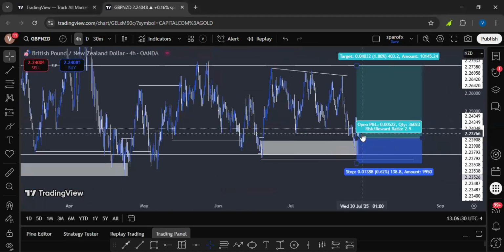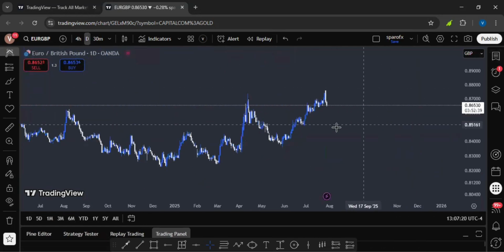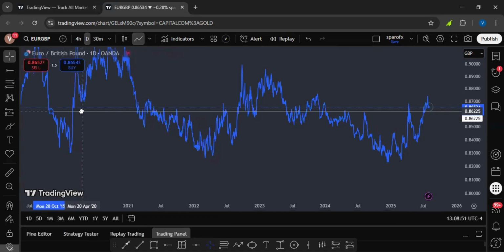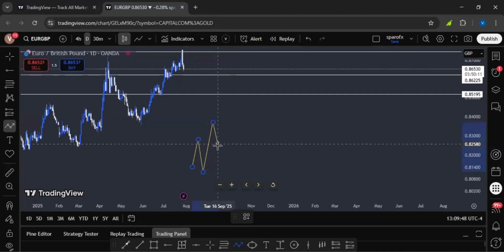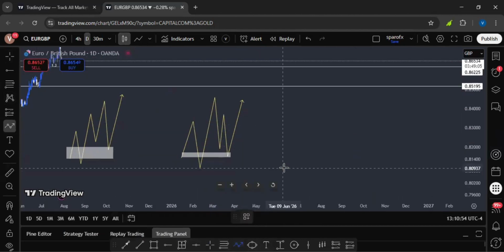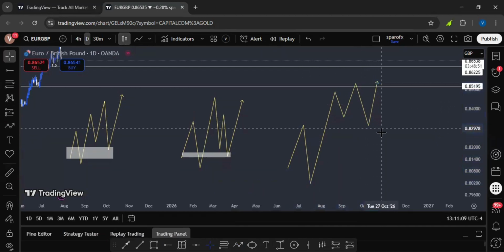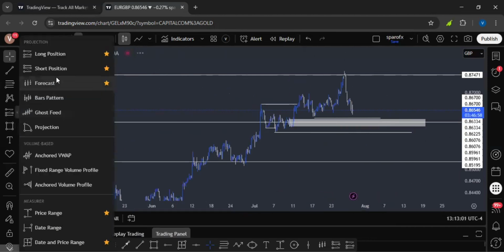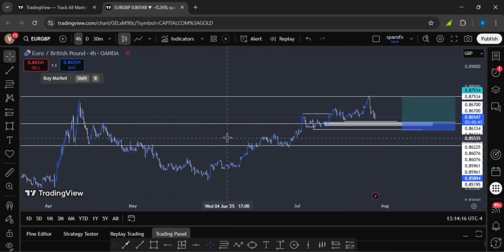EURGBP Trade Analysis: Liquidity Grab + Key Level Reaction!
In this video, I break down my EURGBP trade using key smart money concepts like liquidity grabs, inducement, key levels, and points of interest (POIs). This analysis is based on real-time structure and how price reacts to engineered liquidity zones. Perfect for forex traders looking to sharpen their SMC edge